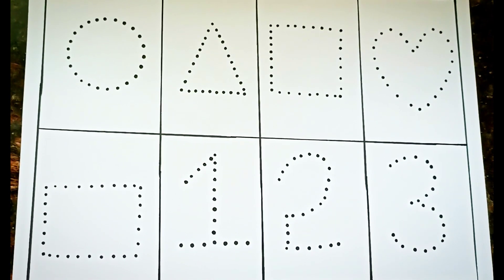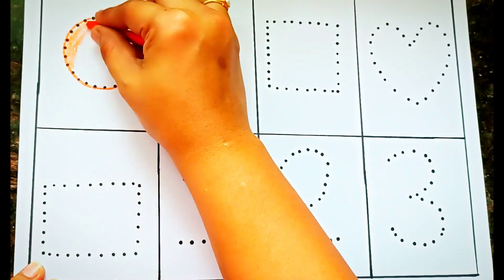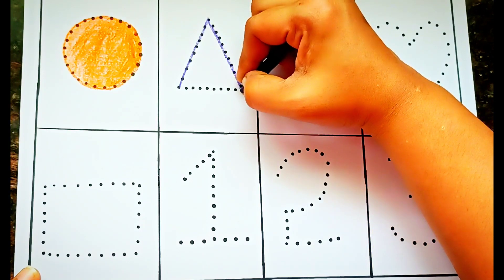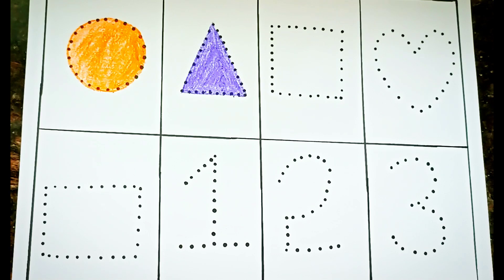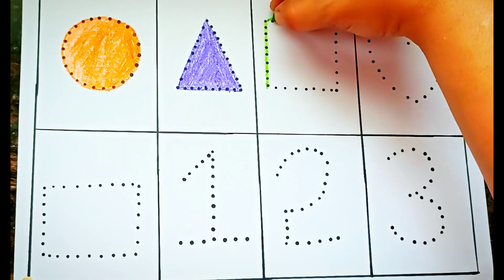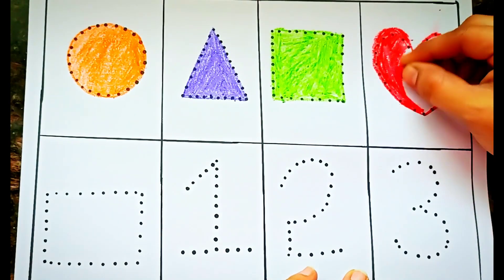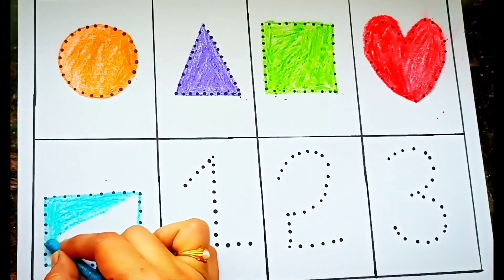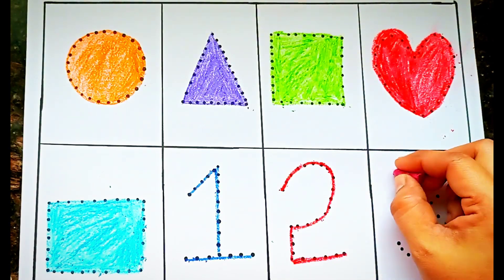Learn to Draw shapes and Numbers using crayons//Drawing tutorial for toddlers and preschool kids